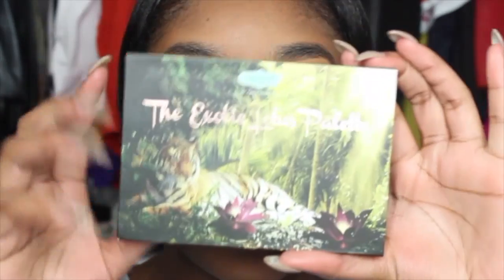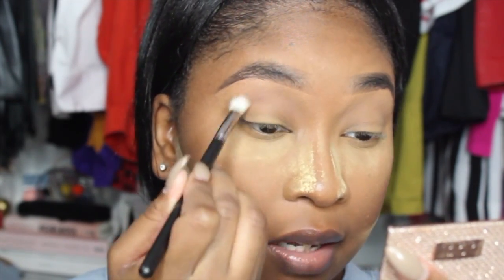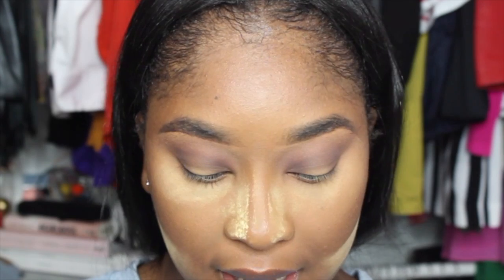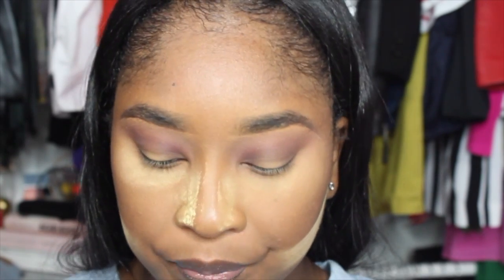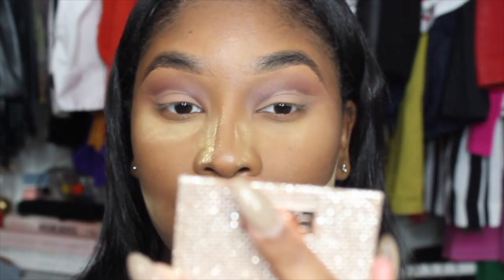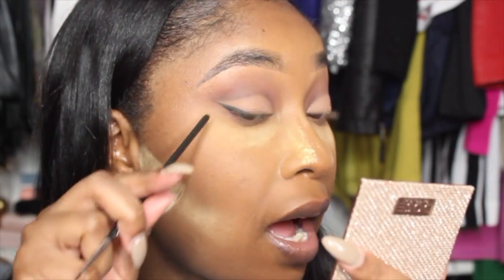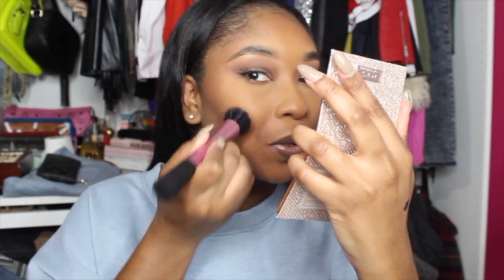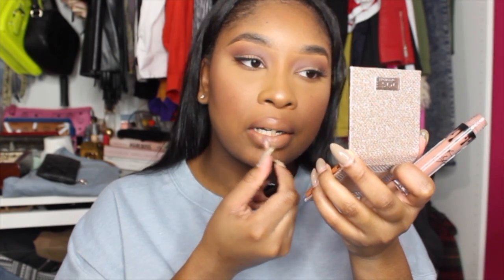Everyday Soft Cut Crease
Watch how I create this "everyday" soft cut crease!

BRUSHES IN ORDER:
MAC 217
MAC 224
Crown C433 Pro Blending Fluff Brush
MAC 286
Morphe M224
Japonesque 910
MAC 239
Real Techniques Fine Liner Brush
MAC 210

PRODUCTS:
Velvet 59 Exotic Lotus Palette
NYX Own the Night Eyeshadow
Colourpop Paradox Supershock Shadow
LA Girl Cool Tan Pro Concealer
NYX Jet Black Gel Eye Liner
ELF Black Eye Liner
MAC Extended Play Lash Mascara
Salon Perfect 614 Lashes
Colourpop Swift Supershock Cheek
Dose of Colors DesixKaty Fuego Highlighter
MAC Breath of Plum
NYX Brown Lip Liner
Dose of Colors DesixKaty More Creamer Please Lipstick
Kylie Cosmetics Literally Lip Gloss